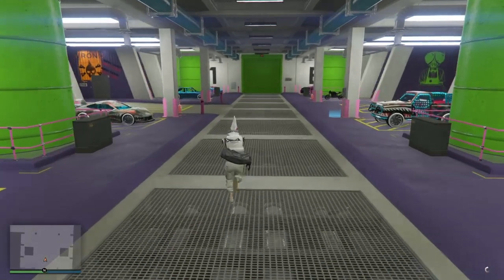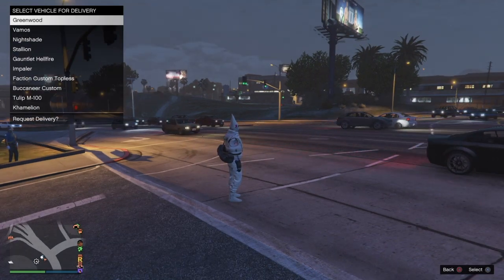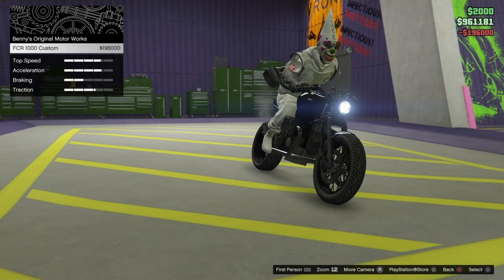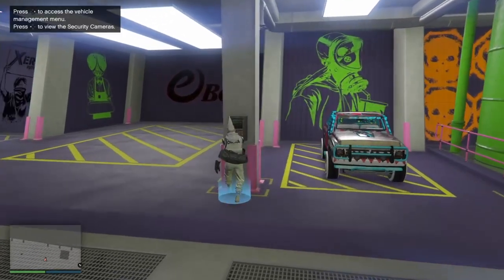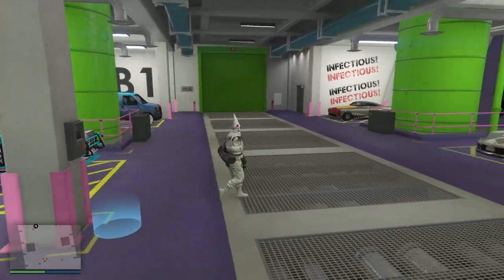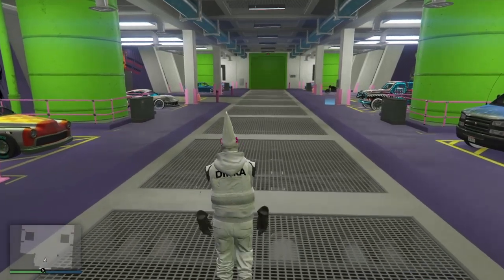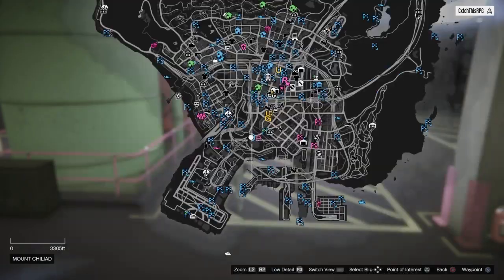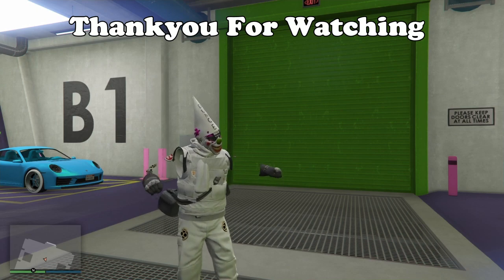⭐HOW TO FLIP/CLEAN INTERIOR'S,WHEEL'S,TINT'S,PLATE'S.⭐GTA5 MAGIC SLOT (NEW GLITCHOUT POSTED)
⭐HOW TO MAGIC SLOT FLIP [BENNY'S]GTA5 ONLINE ⭐

⭐HOW TO FLIP INTERIOR'S WHEEL'S TINT'S AND PLATE'S⭐

⭐HOW TO CLEAN YOUR MODDED CAR'S ⭐

⭐MAGIC SLOT FLIPPING GTA5 ONLINE⭐

⭐GTA5 ONLINE MAGIC SLOT GLITCH⭐

⭐THANKYOU FOR WATCHING AND ALL THE SUPPORT⭐